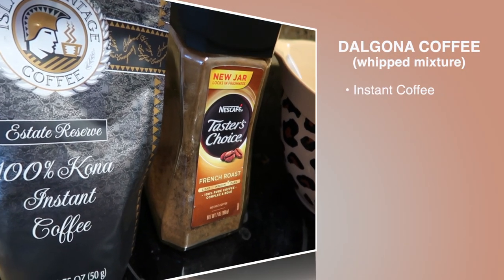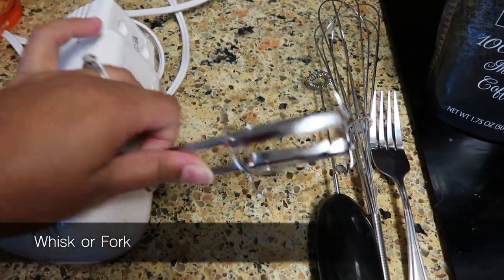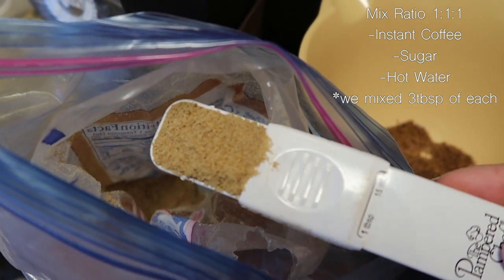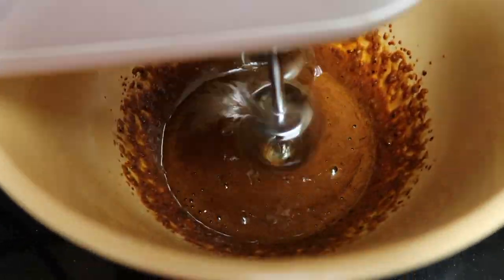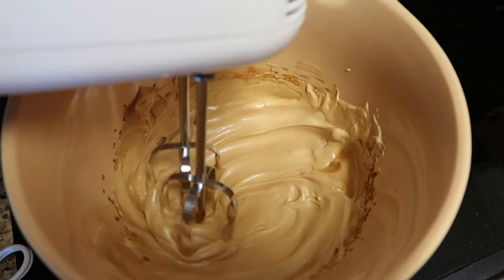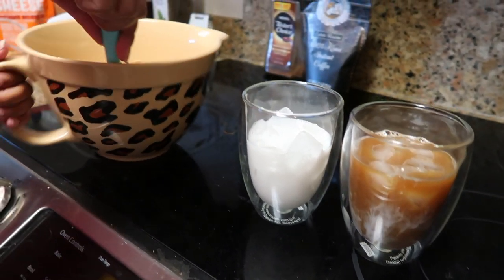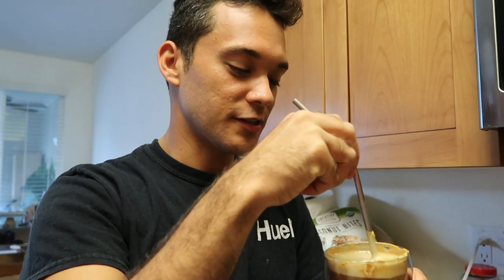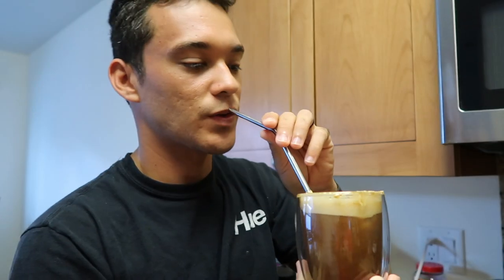HOW TO MAKE DALGONA COFFEE (Kona Coffee)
Our second time making Dalgona coffee and we have perfected the whipped!

You'll need:
-instant coffee
-sugar (we used brown sugar)
-hot water
-milk (we used coconut milk)
-whisk or fork
-ice

EQUIPMENT WE USE:
Photography camera
Favorite photography lens
Underwater camera